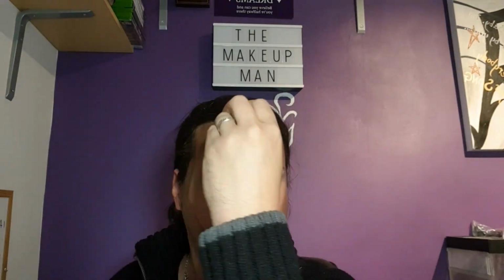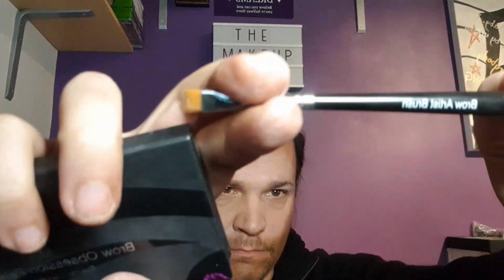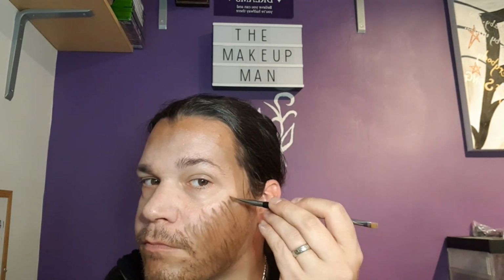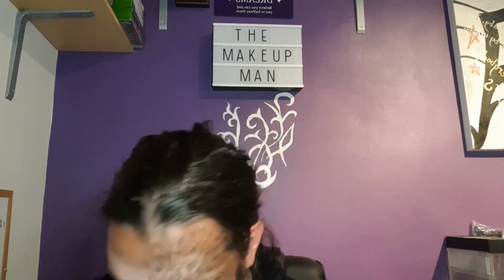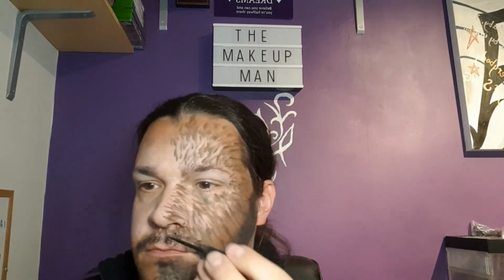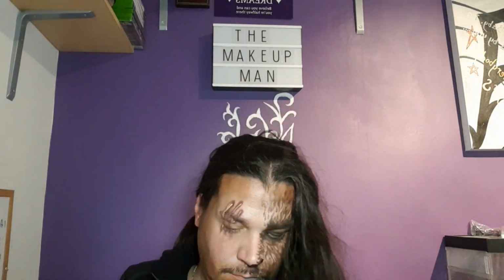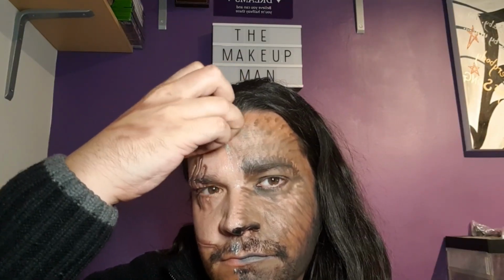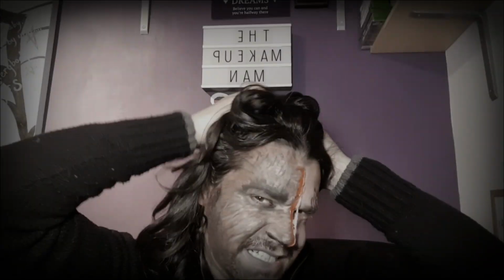SIMPLE werewolf makeup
This Halloween create a very quick, simple and easy Werewolf, no skill required!

If you want to talk drop a comment!
Of course if you are totally amazing please share!

Do you want me to recreate a look? Or do a tutorial? SFX and normal makeup tutorials and looks. Suggestions more than welcome!

A lot of the products used can be bought through my website, you will be helping a small business owner and every purchase helps survivors of sexual abuse!